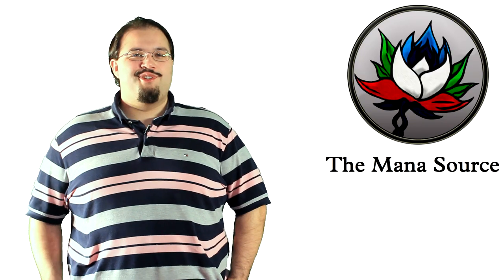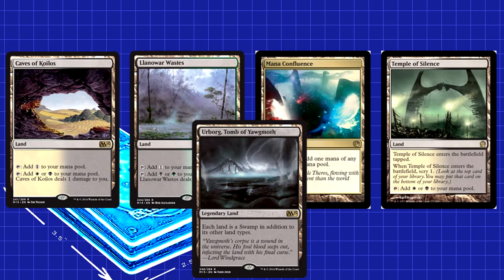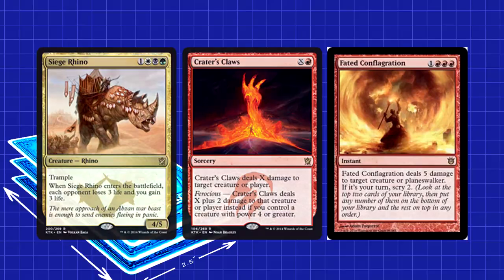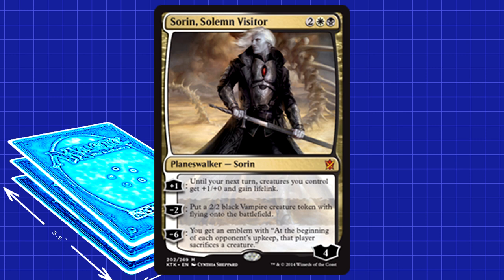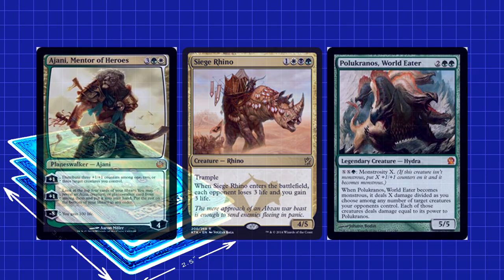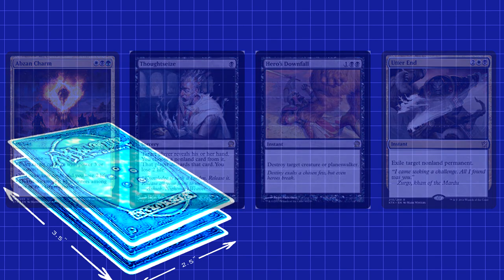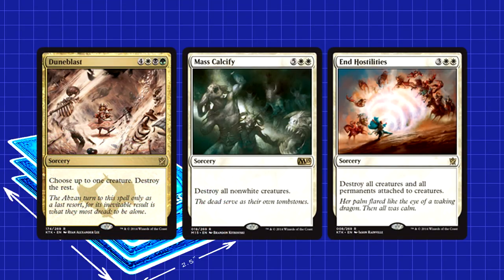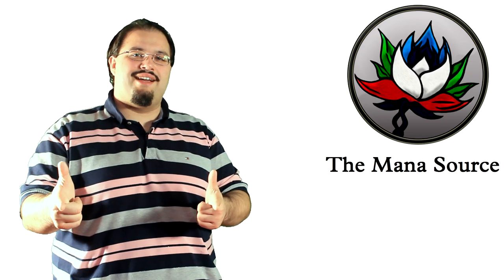Abzan Midrange Standard Deck Tech – Khans of Tarkir!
Deck list:

Creatures

2 Elvish Mystic
4 Sylvan Caryatid
4 Courser of Kruphix
4 Siege Rhino
2 Wingmate Roc

Planeswalkers

3 Elspeth, Sun's Champion
2 Ajani, Mentor of Heroes
2 Sorin, Solemn Visitor

Spells

4 Abzan Charm
4 Thoughtseize
3 Hero's Downfall
2 Utter End

Lands

4 Sandsteppe Citadel
4 Temple of Malady
4 Windswept Heath
2 Caves of Koilos
2 Llanowar Wastes
1 Mana Confluence
1 Temple of Silence
1 Urborg, Tomb of Yawgmoth
3 Forest
2 Plains